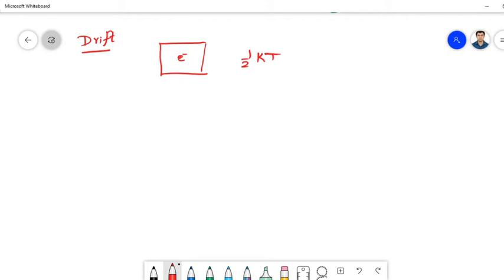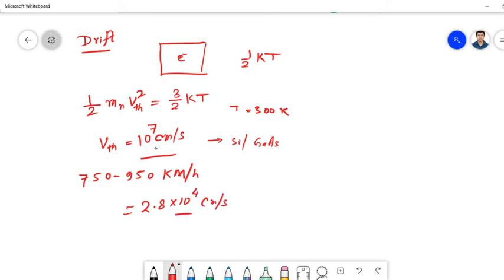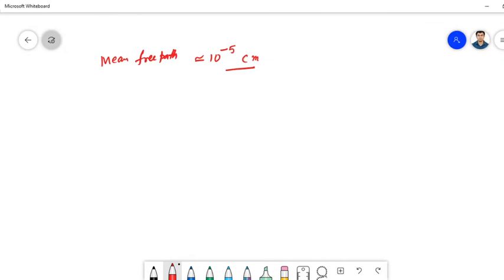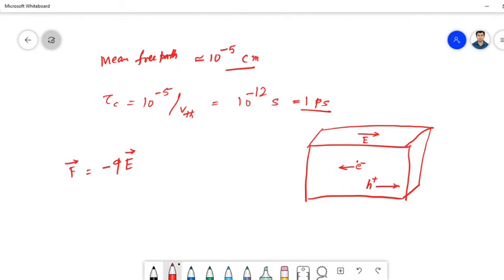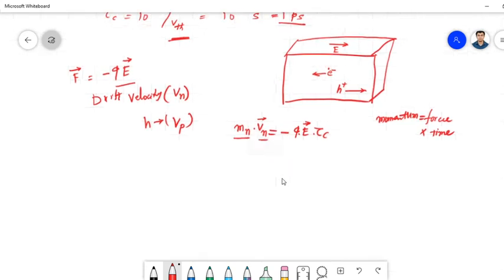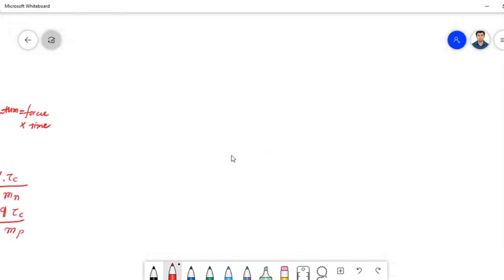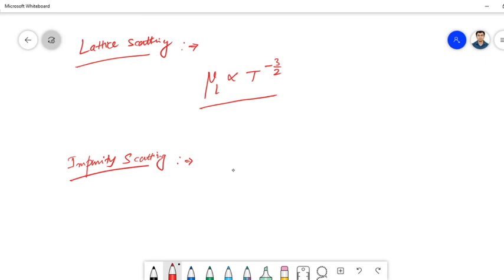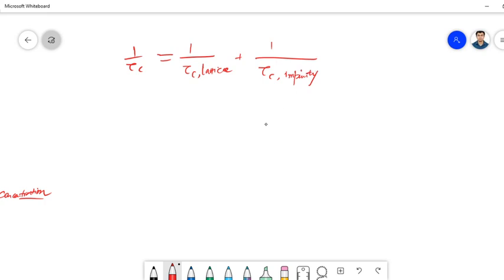Carrier Transport Phenomena: Part - 01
Reference Books
Semiconductor Physics And Devices: Basic Principles by Donald Neamen

Physics of Semiconductor Devices by S.M. Sze

Semiconductor Physics and Devices by Donald Neamen and Dhrubes Biswas